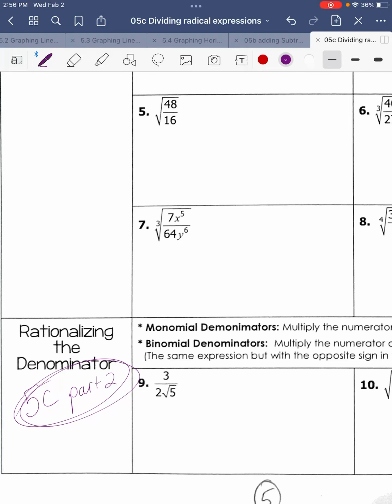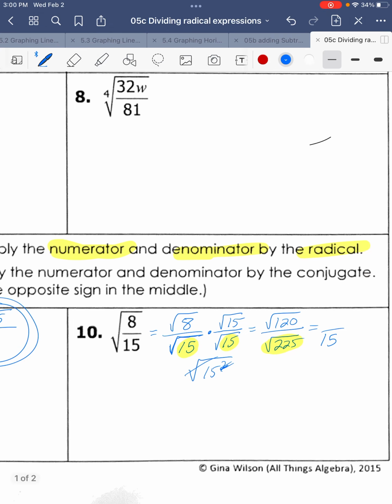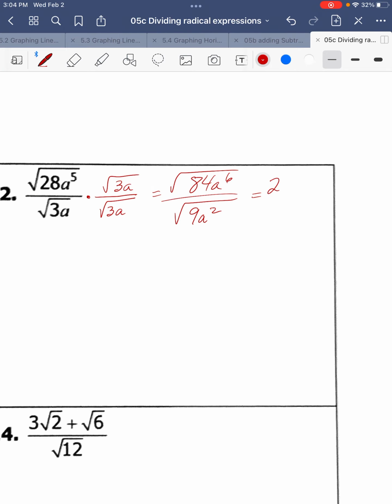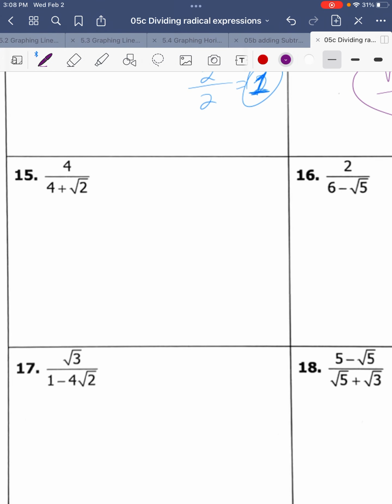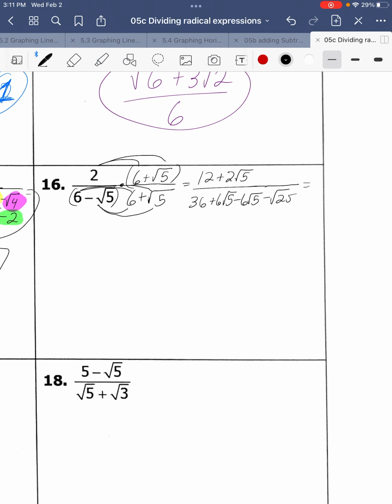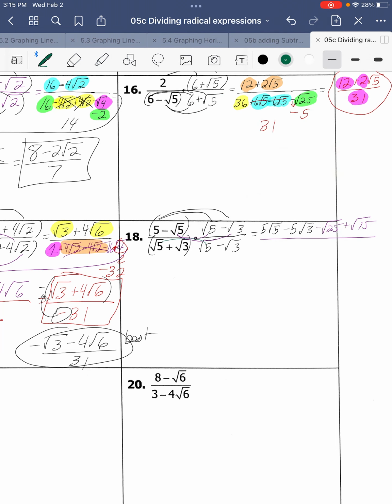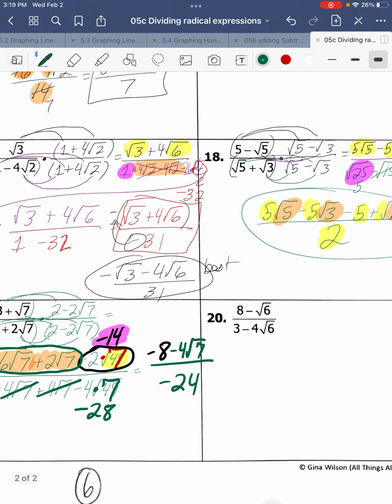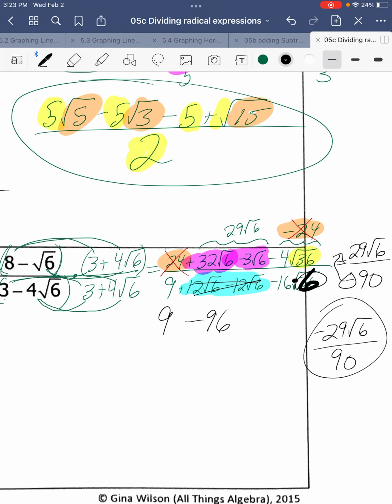5c part 2 rationalizing the denominator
Rationalizing the denominator with radicals